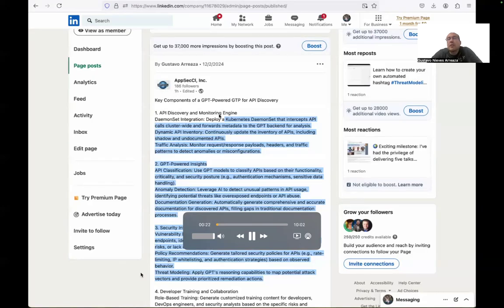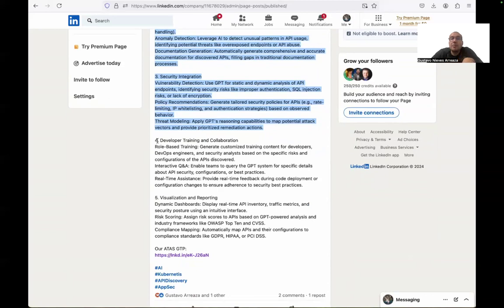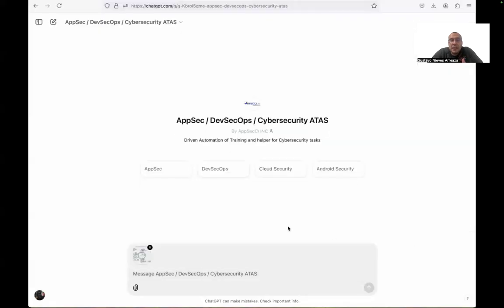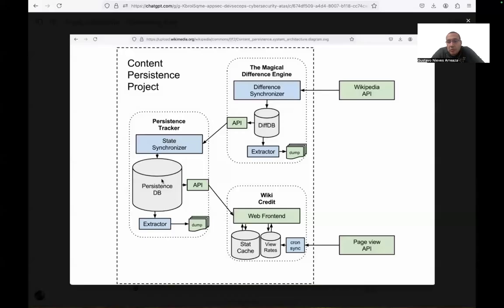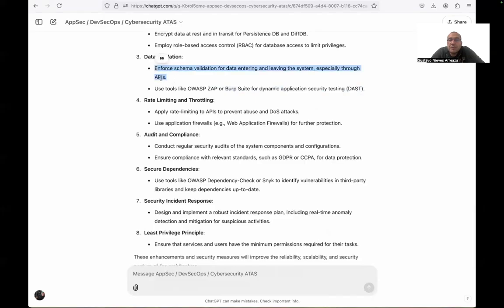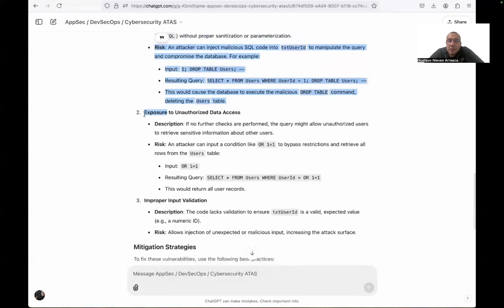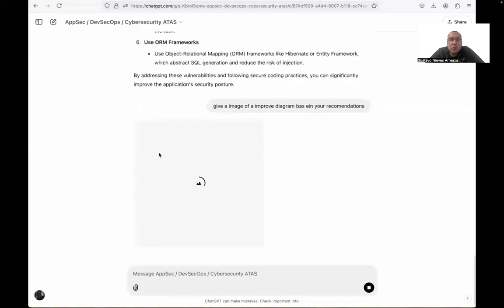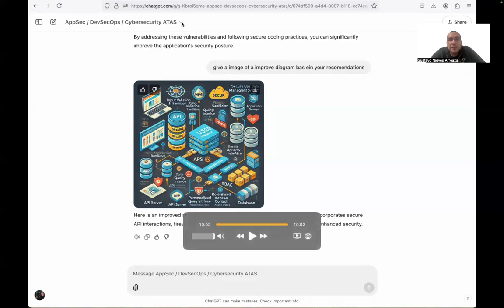Revolutionizing API Security with GPT-Powered API Discovery 🚀 with Audio AI Cybersecurity"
118 visualizaciones  Se estrenó hace 4 horas
Discover how GPT-powered solutions are transforming API discovery and security! 🌐 This video dives into the key components of our revolutionary system for managing APIs effectively:

1️⃣ API Discovery and Monitoring: Learn about our Kubernetes DaemonSet integration, dynamic API inventory, and real-time traffic analysis for detecting shadow APIs and misconfigurations.

2️⃣ AI-Powered Insights: See how GPT-classified APIs help detect anomalies, generate documentation, and improve security posture with cutting-edge AI.

3️⃣ Integrated Security: Explore how vulnerability detection, policy recommendations, and threat modeling safeguard APIs from risks like SQL injection and misconfigured endpoints.

4️⃣ Developer Enablement: Empower your teams with role-based training, interactive Q&A, and real-time feedback during code deployment to ensure secure configurations.

5️⃣ Visualizations and Reporting: Leverage dynamic dashboards, risk scoring, and compliance mapping for standards like GDPR, HIPAA, and PCI DSS.

Stay ahead in the API security game with our advanced GPT-powered approach. 💡 Click to learn more and transform your API management strategy today! 🌟